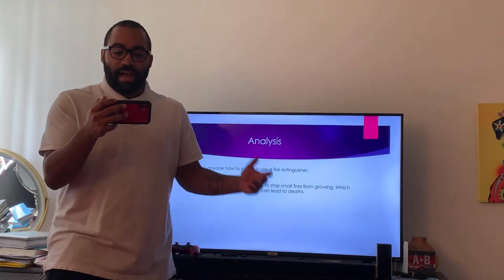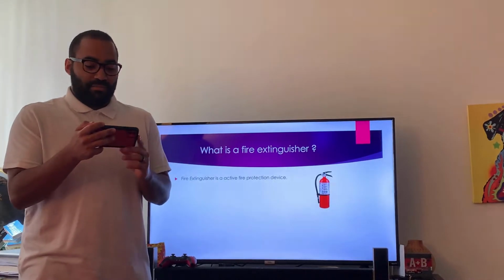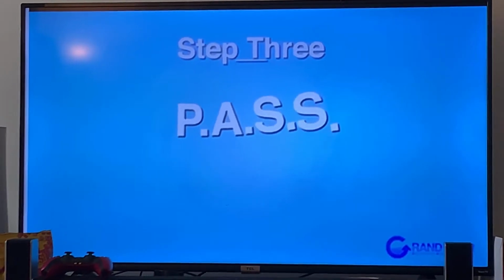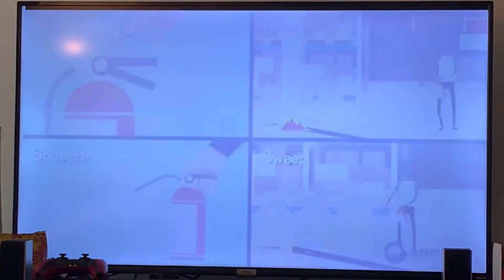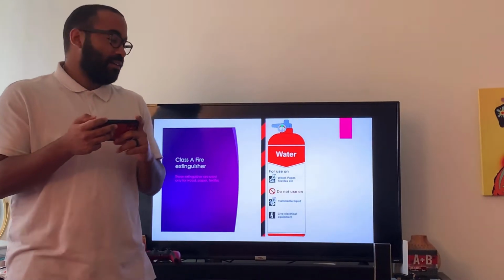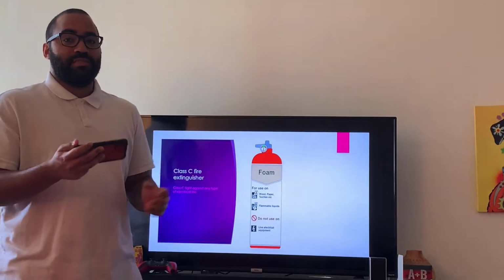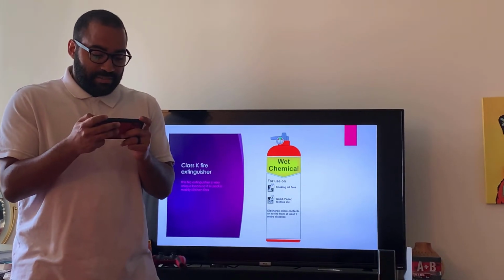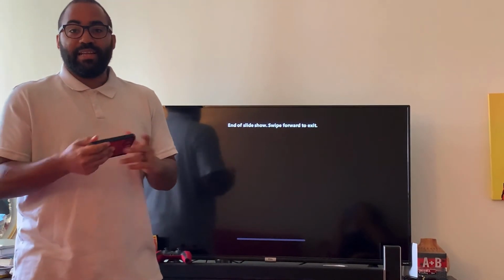Project for the week